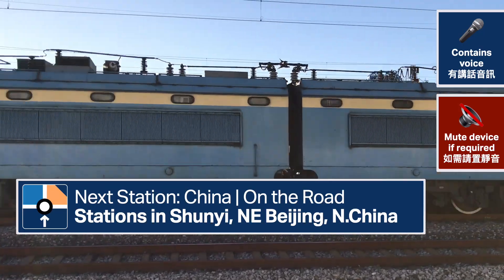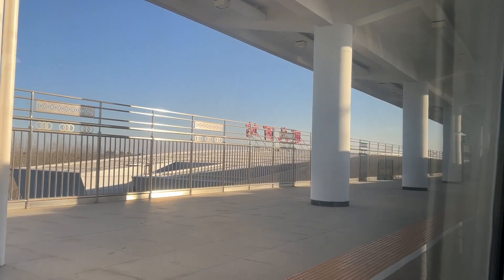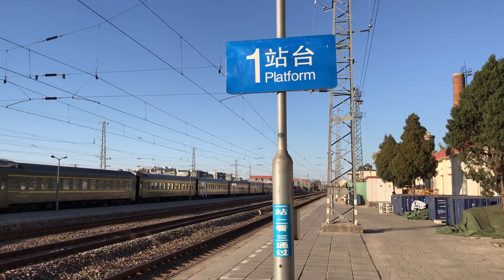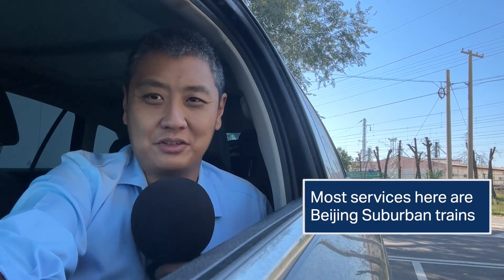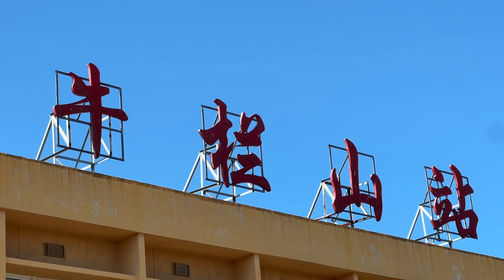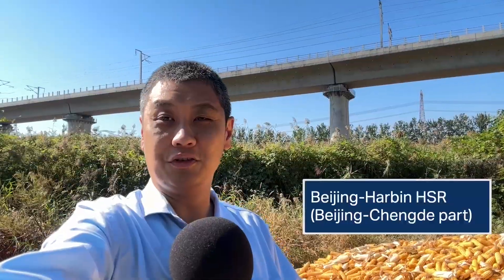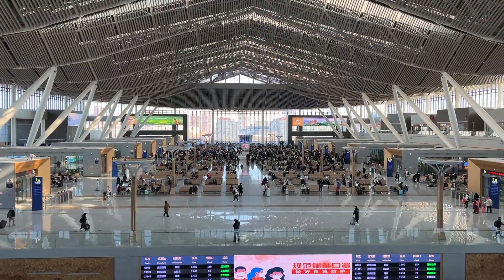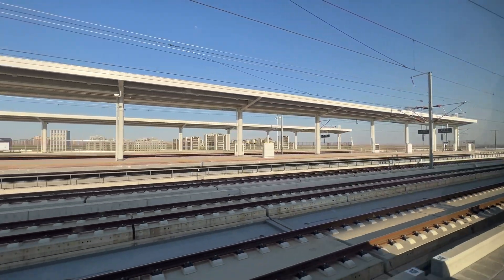Fresh Repaint, Nicer Gardens: New + Old Stations, NE Beijing Suburbs [Next Station: China Road Trip]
Next Station: China kicks off its discovery of railway stations across China in Road Trip mode — exploring the many stations along the way. Today, we begin at Shunyi railway station (Station 164), continuing next to Niulanshan (Station 418), and finally, Shunyi West (Station 427). Since visiting these stations for the first time, many have changed — and improved...

• A new paint job at Shunyi main station has been done, and along with that, a change in the station building colour scheme — now to grey and vanilla.
• Niulanshan station's old station building has been found — out of use, but still there.
• Shunyi West station started off in early 2021 barren, in the wilderness almost. Today, its station gardens are a delight.

We locate the whereabouts of where we go by using OpenStreetMap.

Next Station: China, started in 2017 by David Feng and Tracy Liu, is a permanent project to discover Greater China by its railway networks and especially stations. We also re-visit stations every so often to see how they are doing.

We appreciate every bit of support! Buy us a coffee and join us for our journeys.